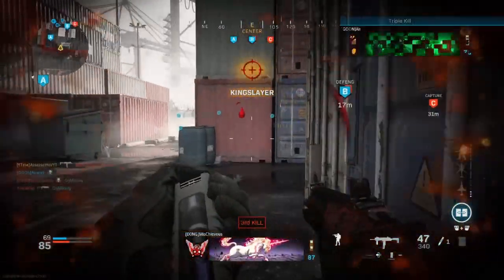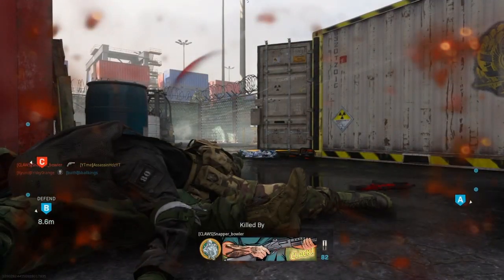*INSANE* SOLO SHIPMENT SPAWN TRAP EAZY (TACTICAL NUKE) Modern Warfare Glitches